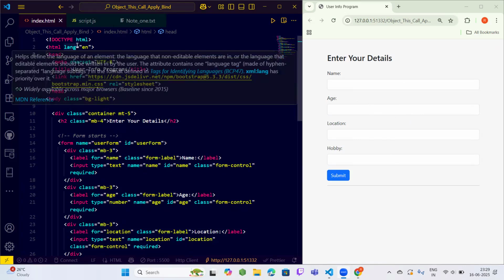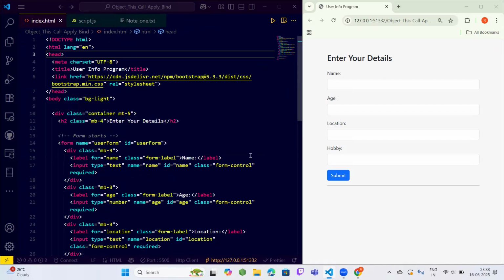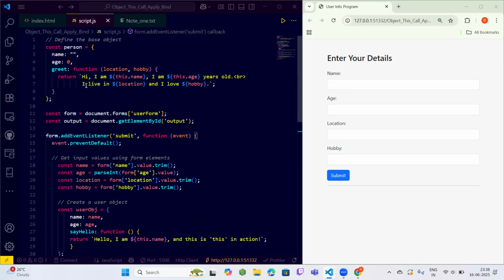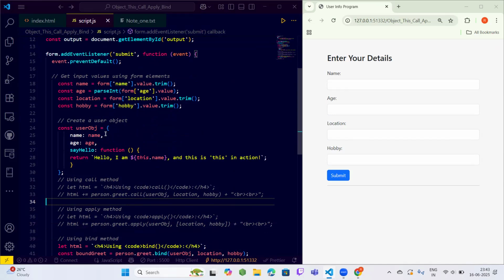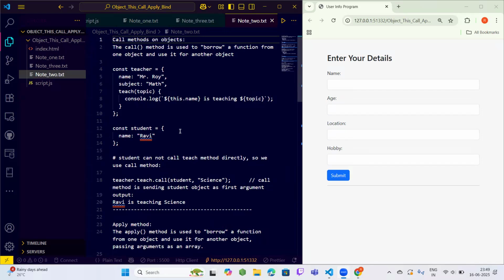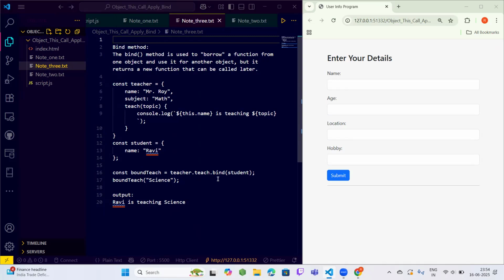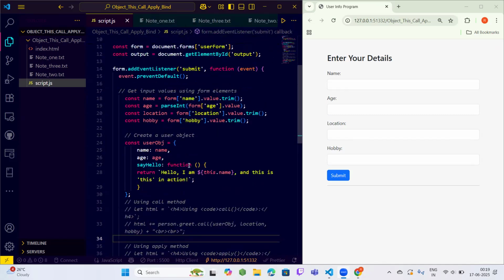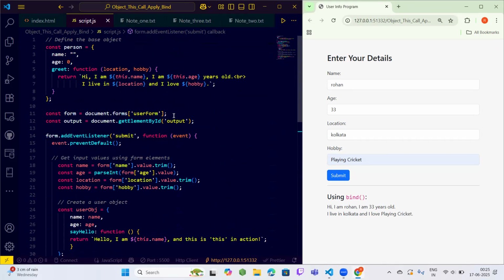JS Call(), Apply() and Bind() using assignment project